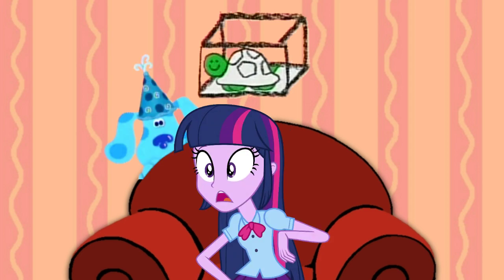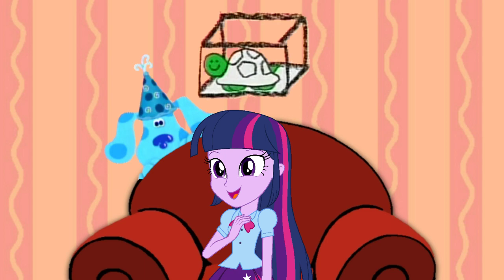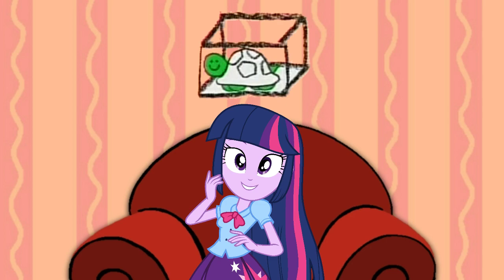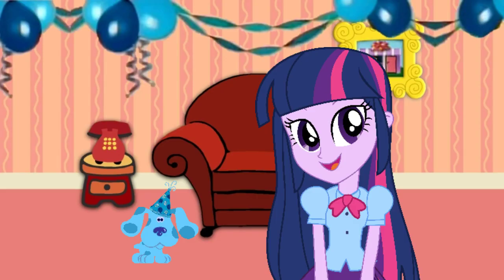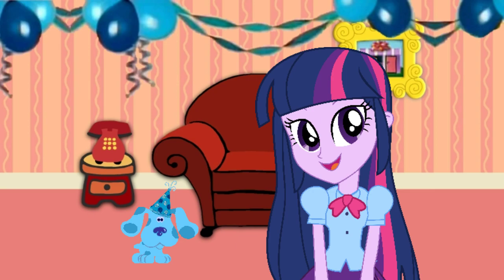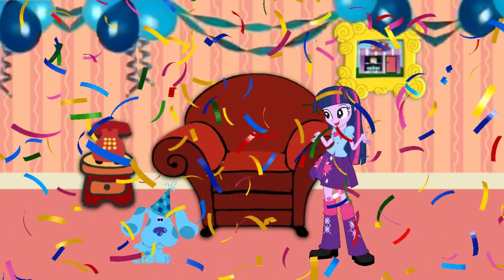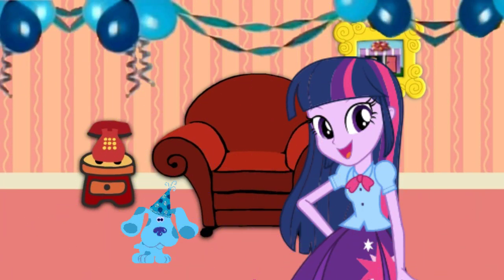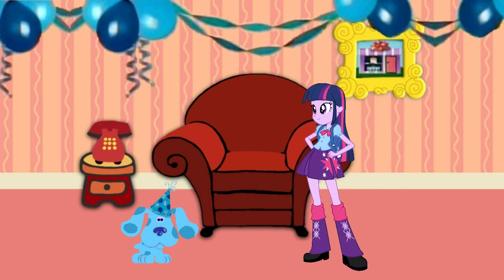Blue's Clues and Twilight Sparkle: Thinking Time Segment - Blue's Birthday (2x09 Version)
Twilight Sparkle Sits Down on the Thinking Chair and think about all 3 clues to figure out what Blue wants for her Birthday. And The answer is a Turtle.